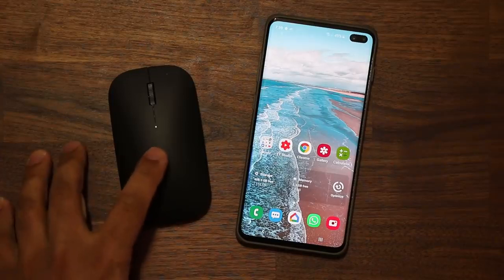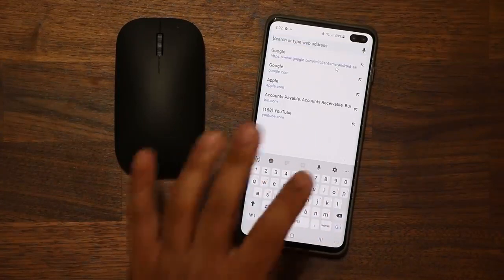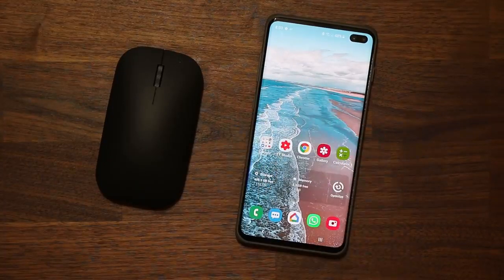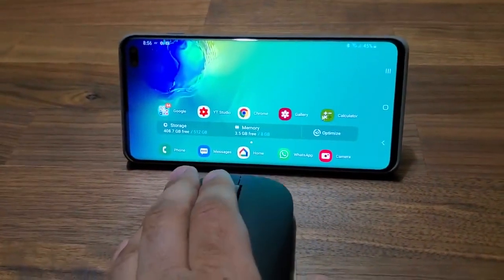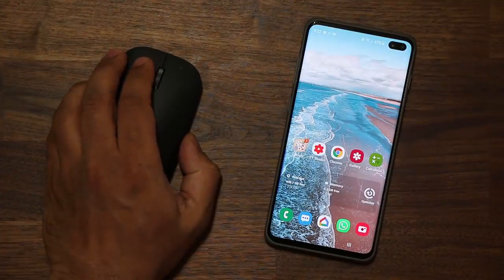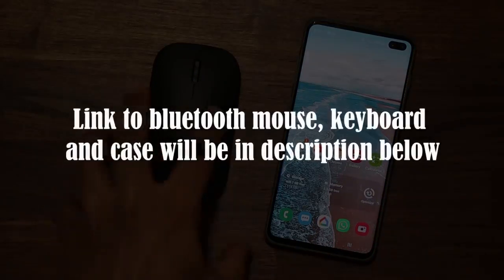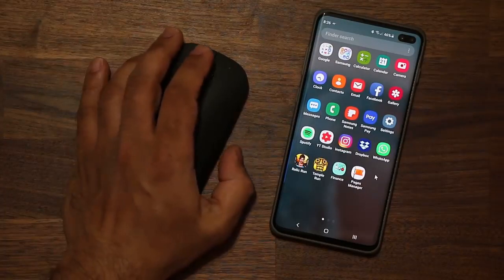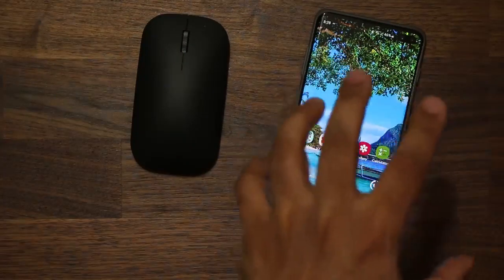Samsung Galaxy S10 - This Little Known Feature - (New Tab S10)